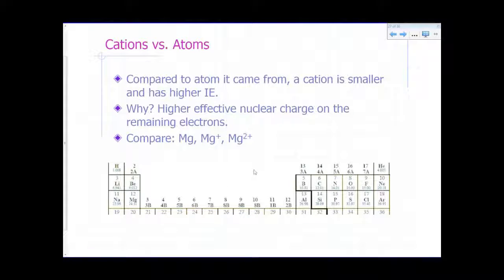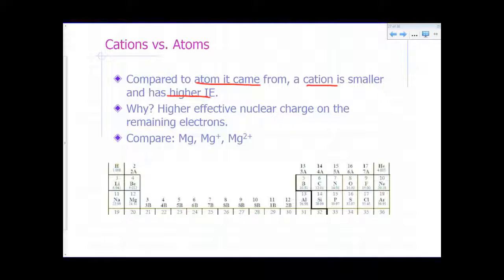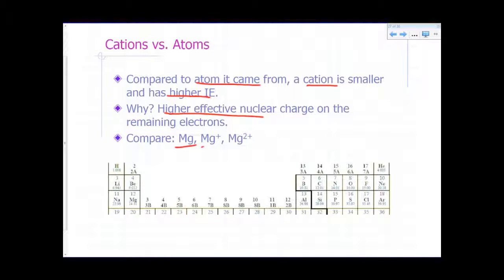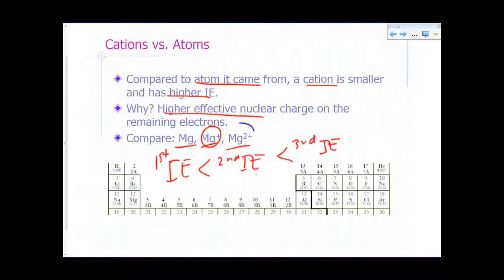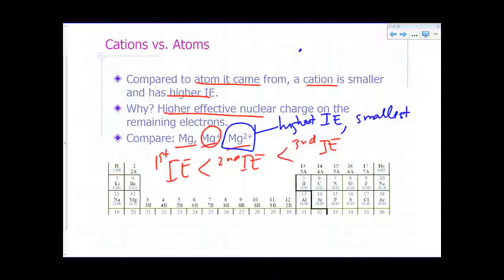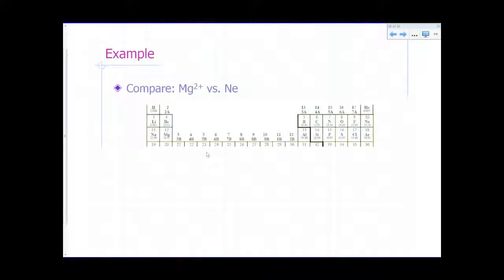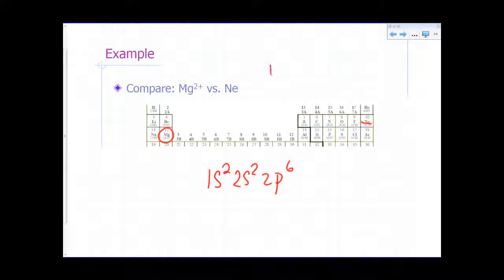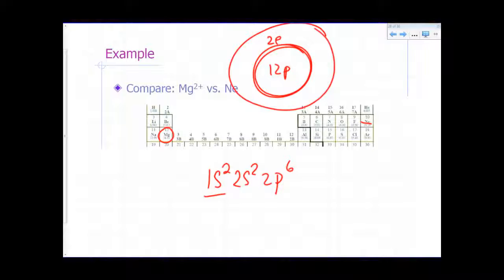Atomic Properties 12 - Cation vs. Atom - 2m:56s